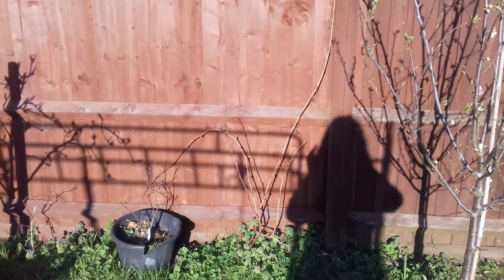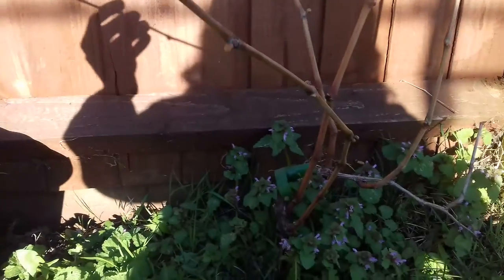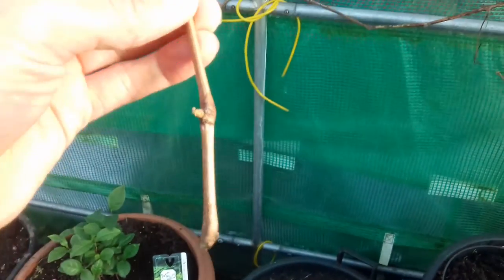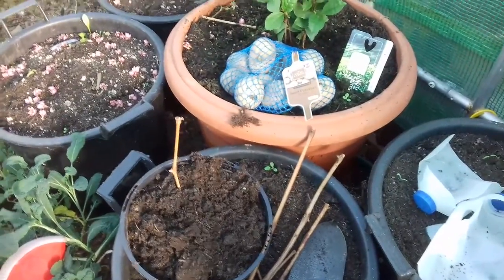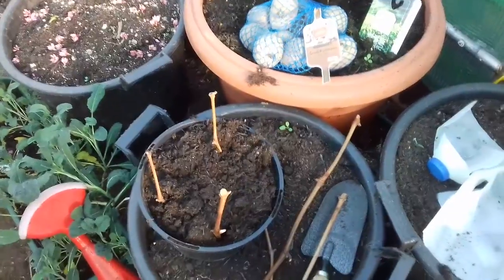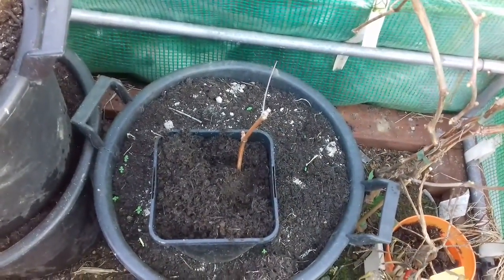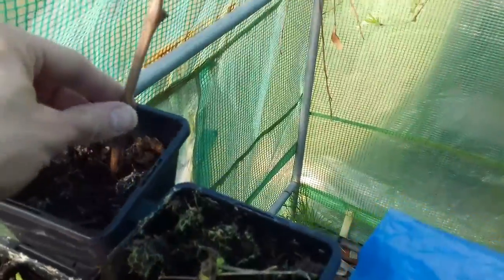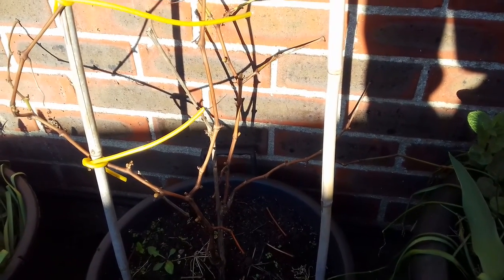How to take a grapevine cutting!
How to propagate grapes from cuttings!